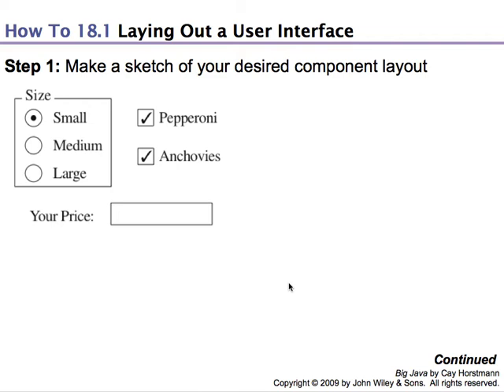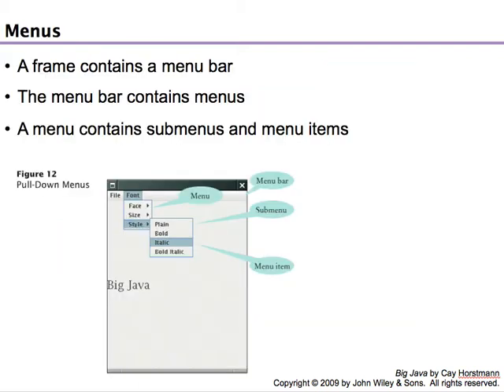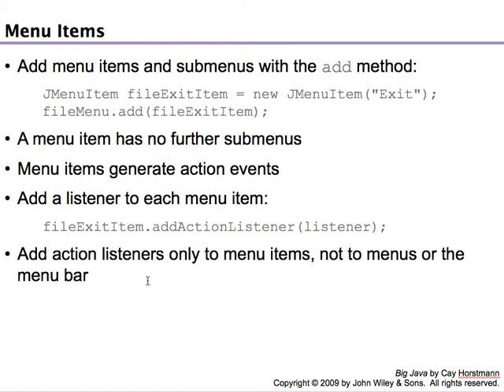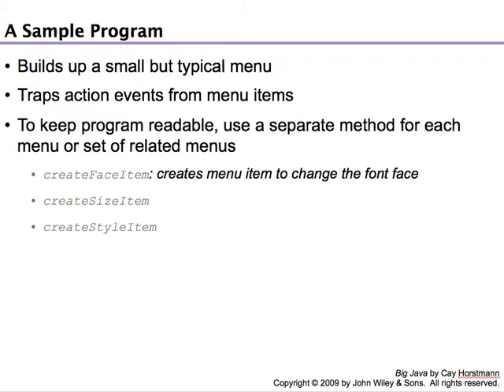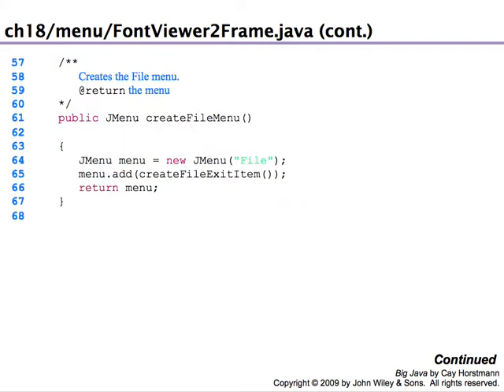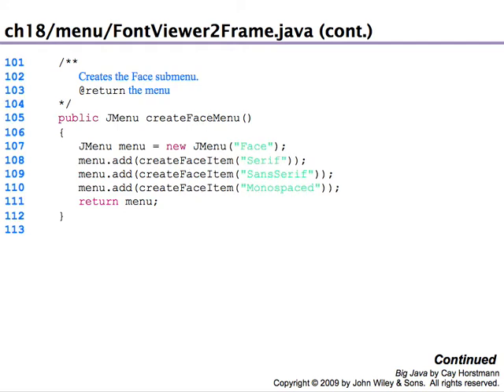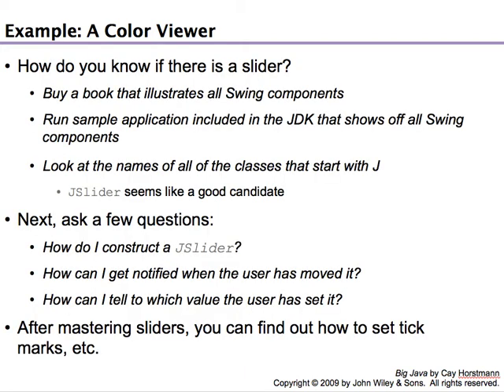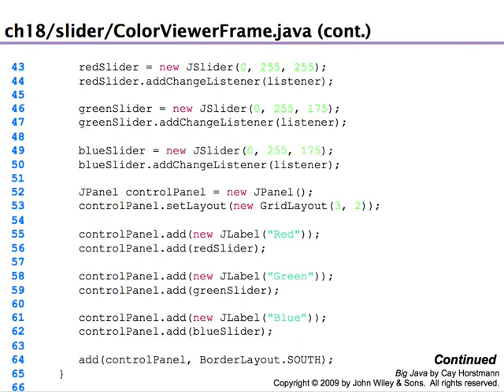GUI 3/3: Menus and Sliders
Chapter 18 of the text book. Part 3 of 3 covering Menus and the JSlider component